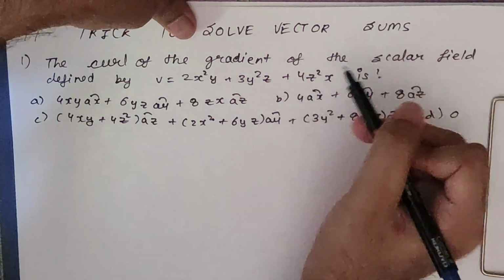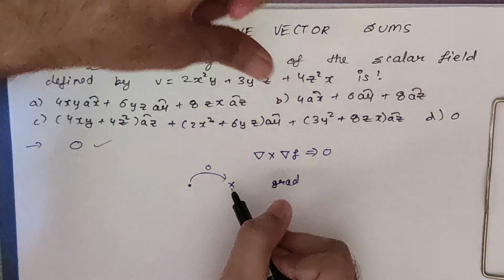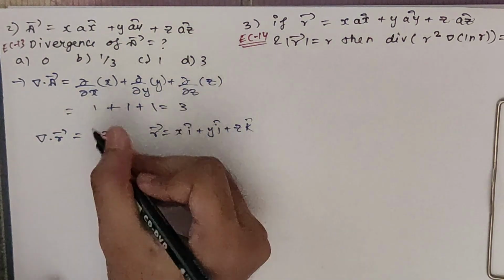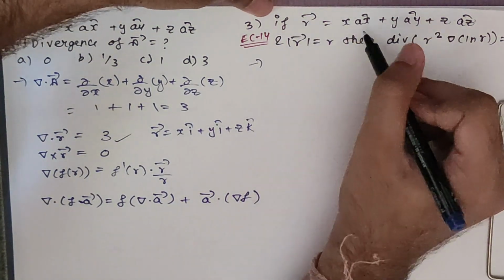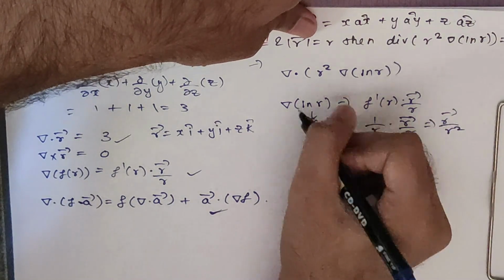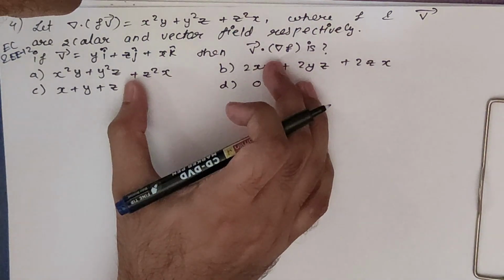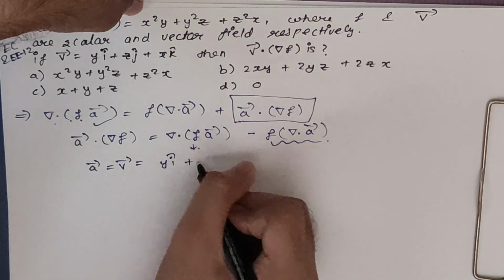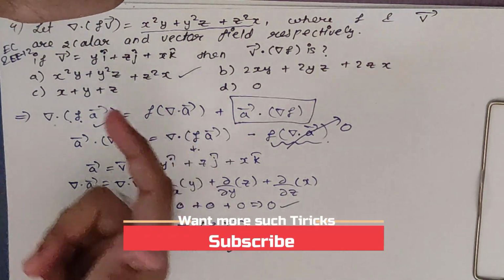Trick to Solve Vector Sums in just 10 Seconds | Engineering Mathematics | 2020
In this video we will see the trick to solve vector sums in just 10 -15 seconds.
This trick is derived from the vector Identities. Although we tend to forget this Identities we will also see how to remember this identities which will never let you to Forget this Identities.

About this channel:
Yes tricks are helpful it can act as one of the time saviour for you while writing exams